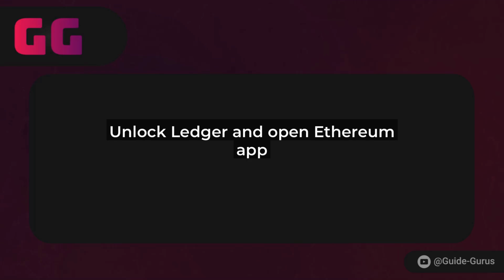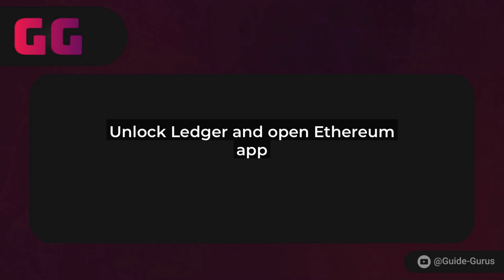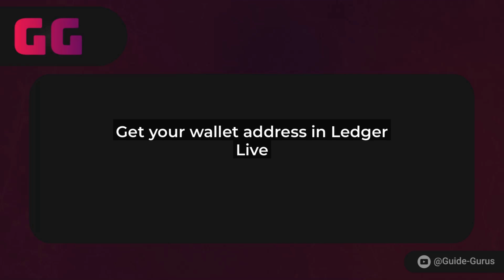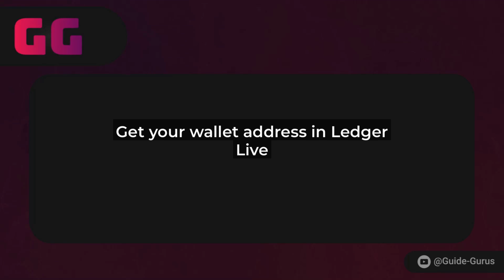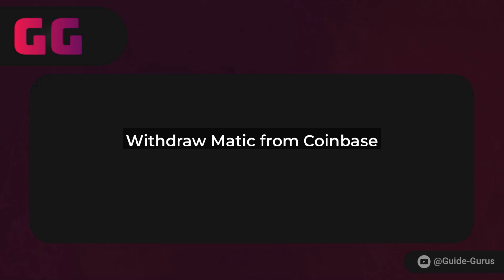How To Transfer Matic From Coinbase To Ledger Nano X 2025